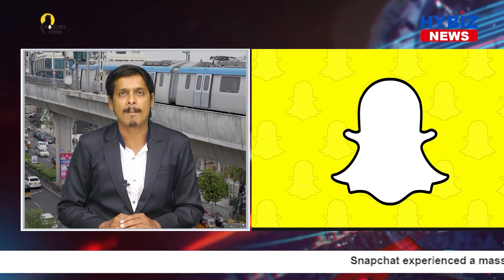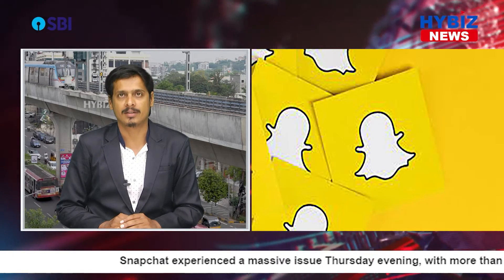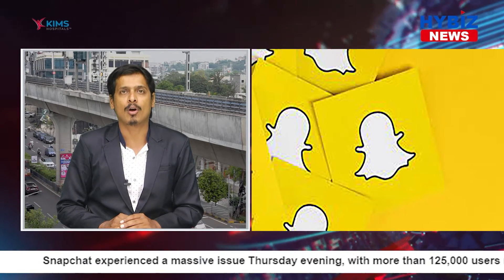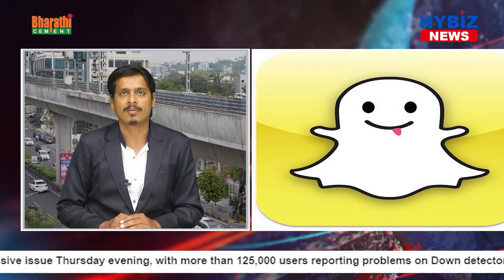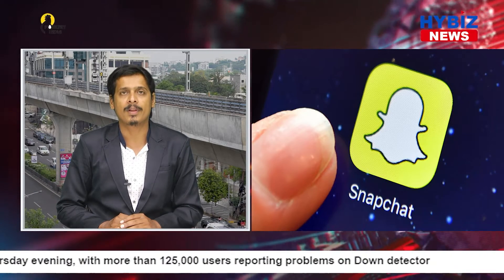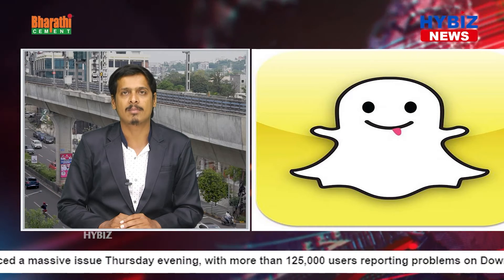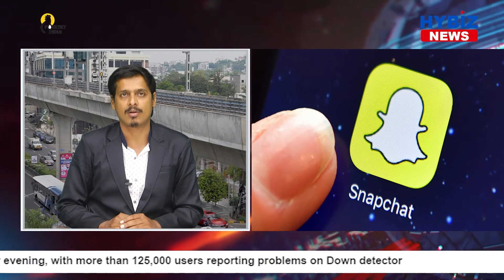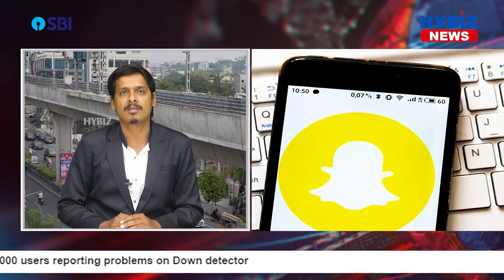Snapchat was crashing for a lot of people again || Hybiz tv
Snapchat experienced a massive issue Thursday evening, with more than 125,000 users reporting problems on Downdetector. I tried logging into the app on my iPhone 12 Mini, and the app just crashed every time I tried to open it. Two other Verge staffers weren’t able to open the app, either.

Snap acknowledged the problem in a tweet at 6:51PM ET. “We’re aware of an issue preventing some Snapchatters from logging in,” the company said from Snapchat’s support account. “Hang tight, we are looking into it and working on a fix!” Snap reported the issue solved five hours later. Snapchat support advises users to manually update the app in the App Store if issues continue.